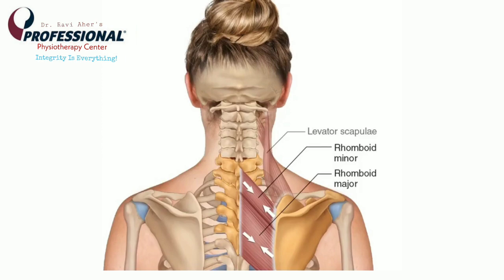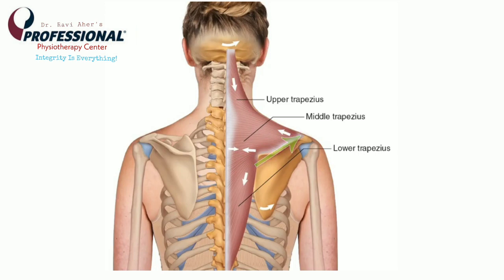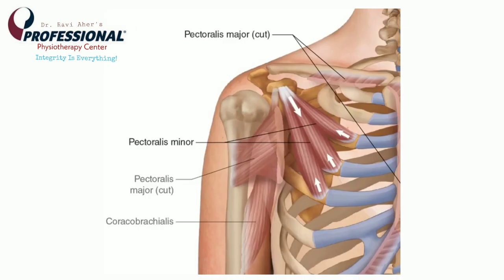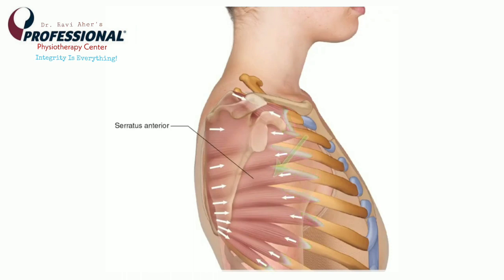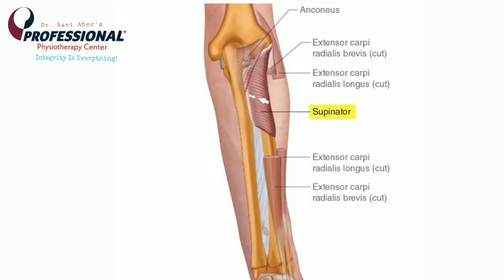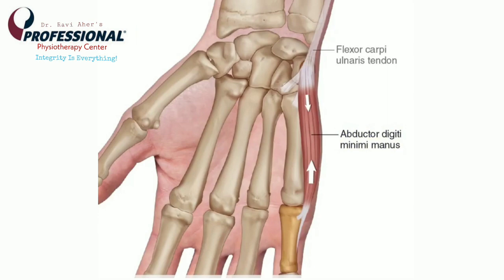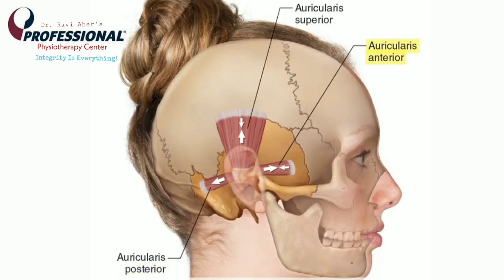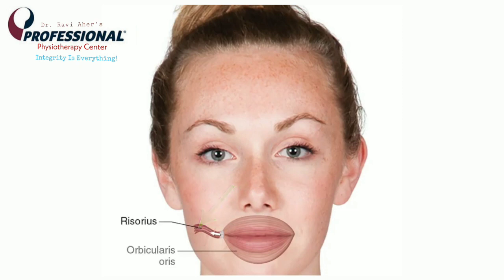Musculoskeletal System Overview | Major Muscles Revision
Major muscles Overview
Origin, insertion of muscles with landmarks
Trapezius
Serratus Anterior
Rhomboid
Gluteus
Deltoid
Teres Major
Forearm muscles
Face muscles back muscle
Spine landmarks